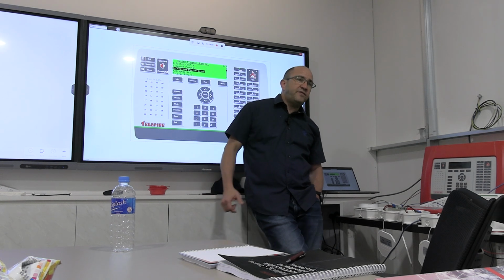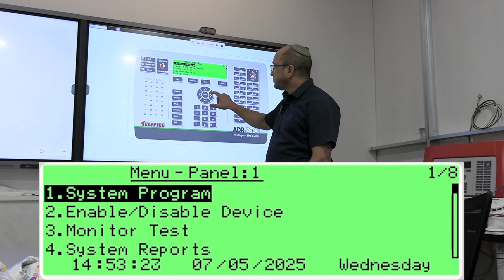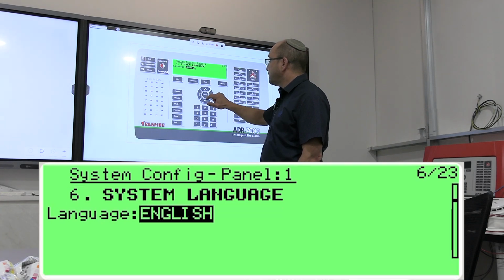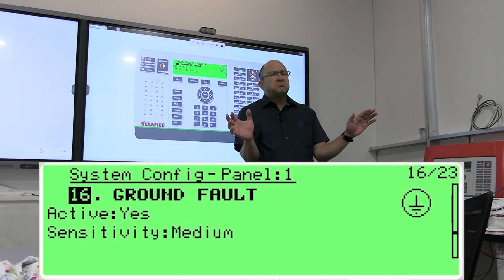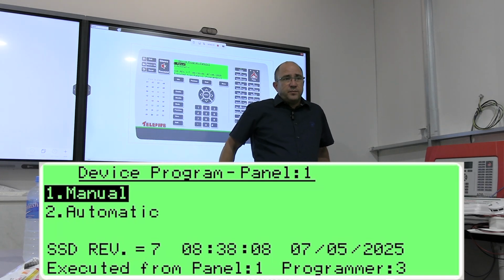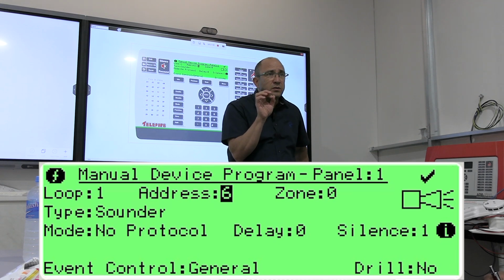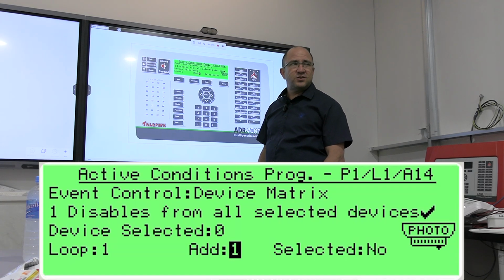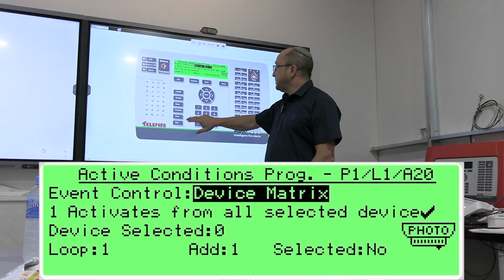Telefire ADR-7000/SAVER-7000 Menu (Part 2/2)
An explanation of the menu items available in the ADR-7000 and SAVER-7000 control panels.